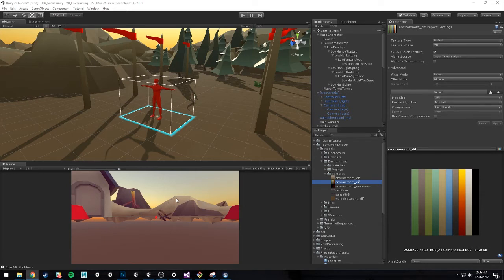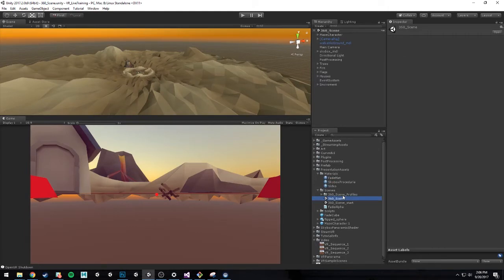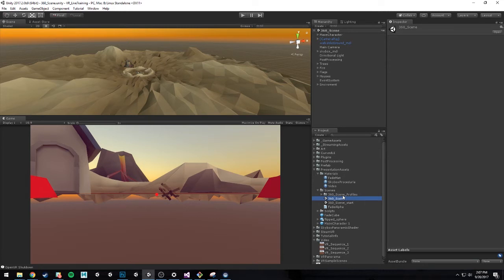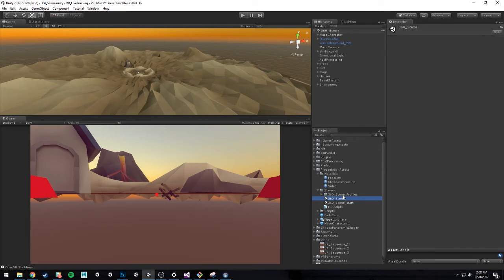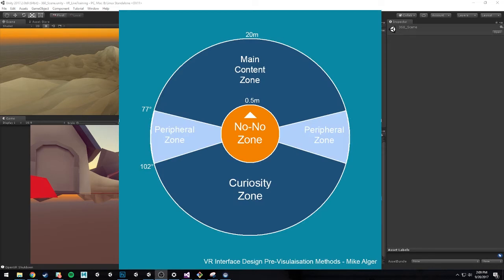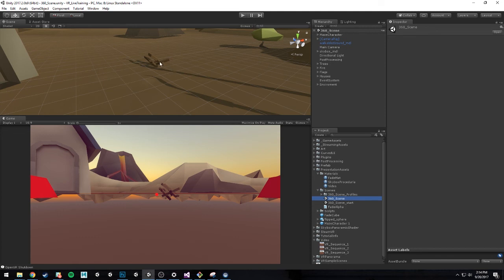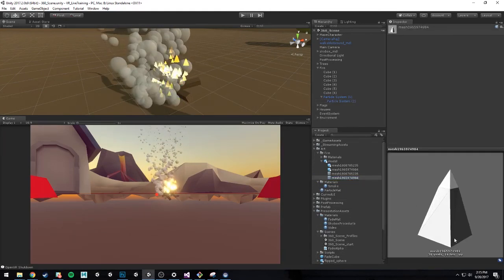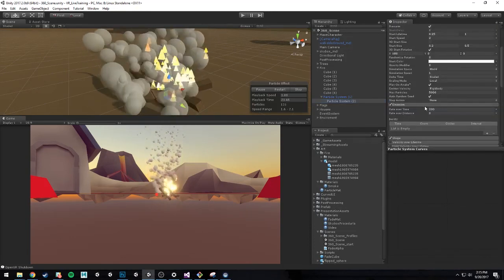VR Essentials Pack Demo - Questions and Answers [7/7] Live 2017/9/20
In this live training session we are joined by Unity VR evangelist Dan Miller as we take a look at how to author great VR experiences using the assets from the VR Essentials Pack including: Final IK, VR Panorama 360 and Curved UI. In this episode we'll take questions and answers from the Twitch chat.